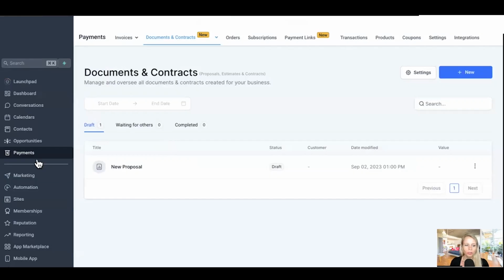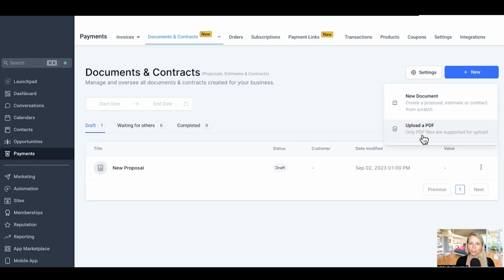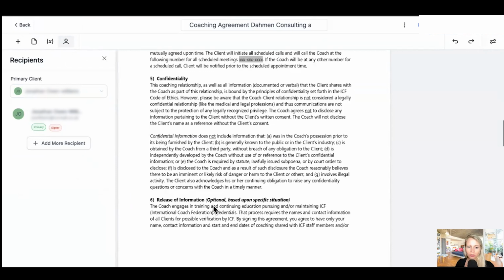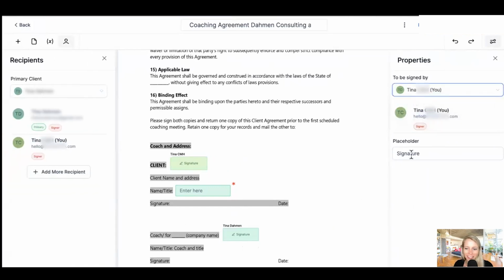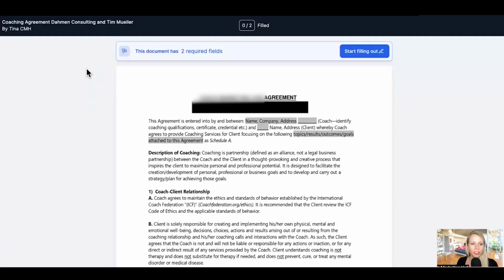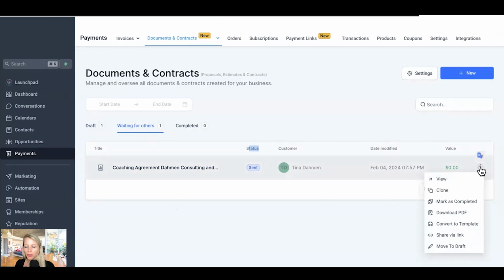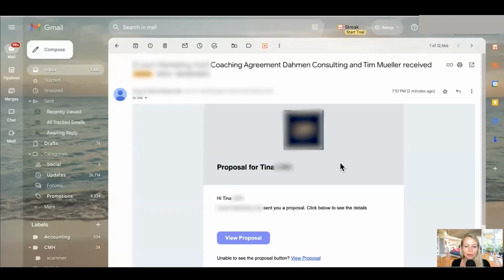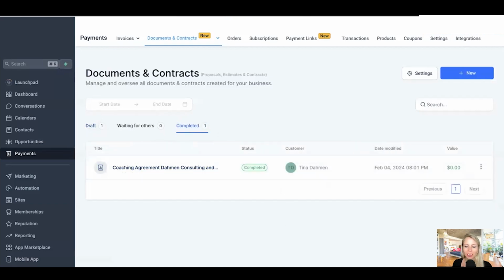Sign Documents and Contracts Digitally